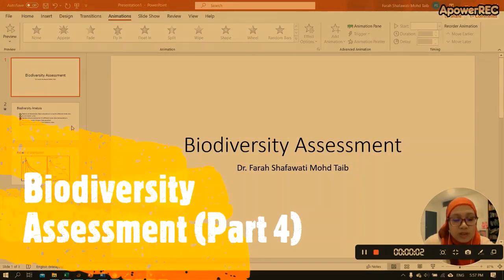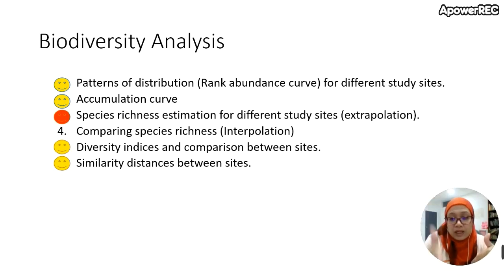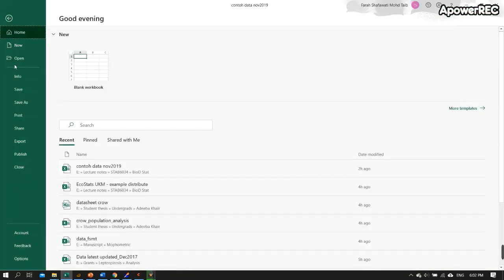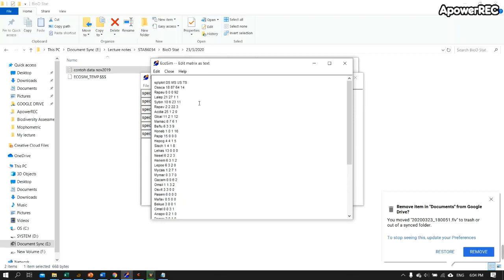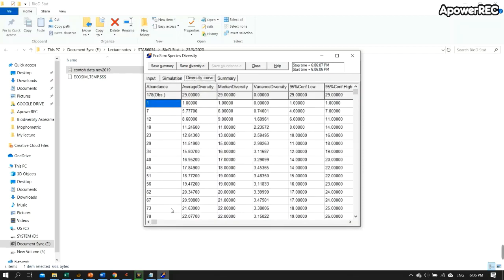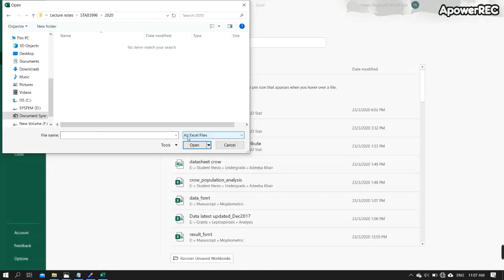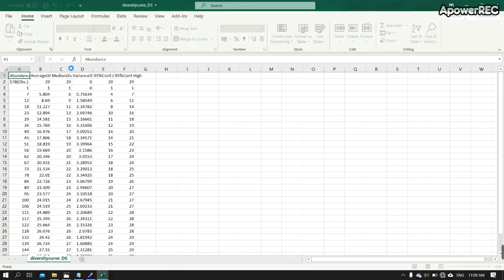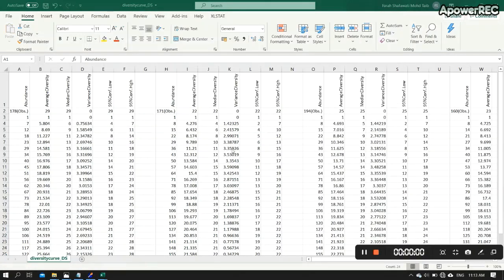BioDiversity Part 4a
Tutorial to construct rarefaction curve with ECOSIM software. Concept of comparing species richness is also explained (interpolation) and how to run the analysis with ECOSIM.

I split this video into 2 (4a and 4b). You need to view both videos to understand more.

Note: Please leave a comment for any questions or problem.